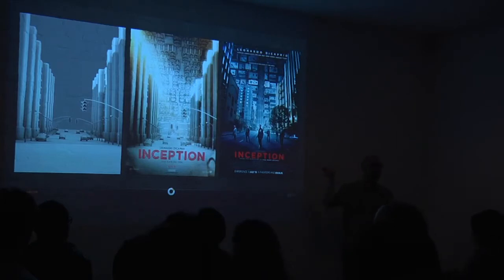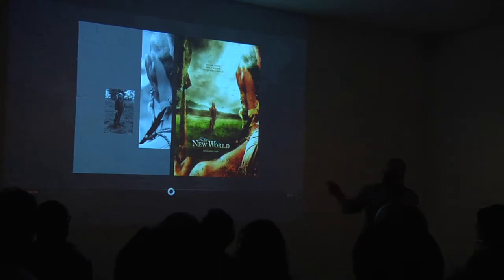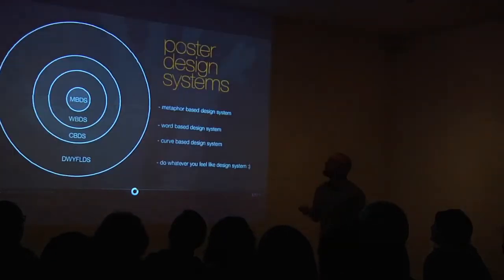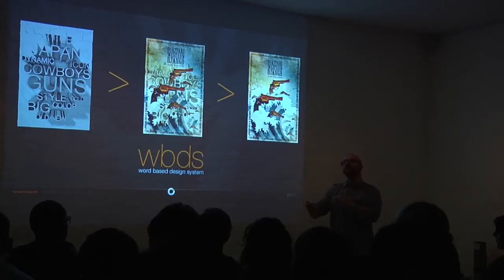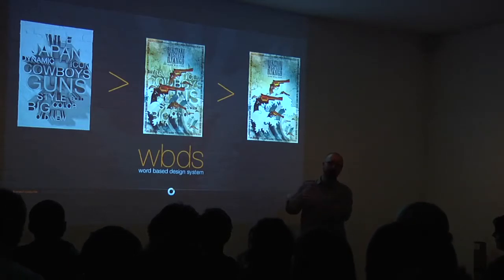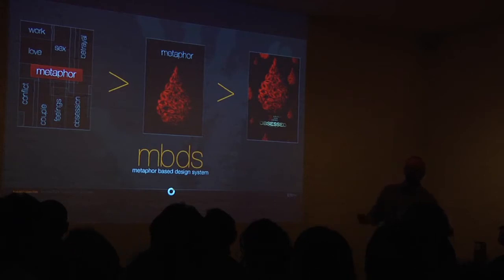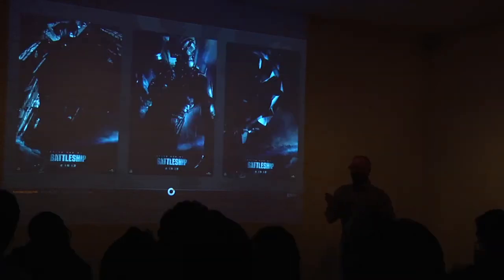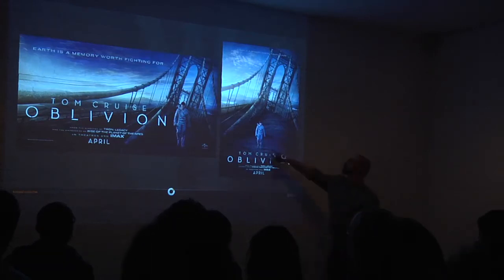T. Opasiński / on movie poster design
Movie poster design masterclass with Tomasz Opasiński was a chance to look at the behind-the-scenes of Hollywood film industry. Opasiński discussed the role of posters in Hollywood and talked about his workflow and inspirations.